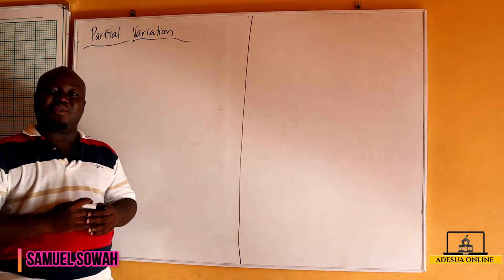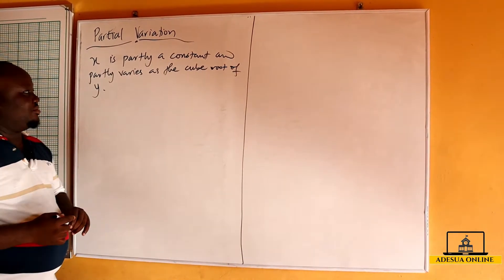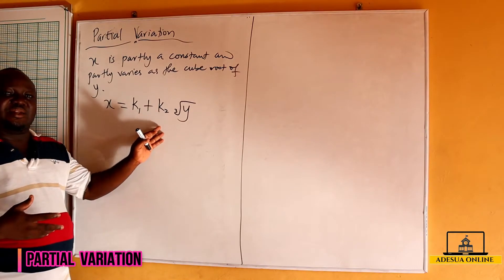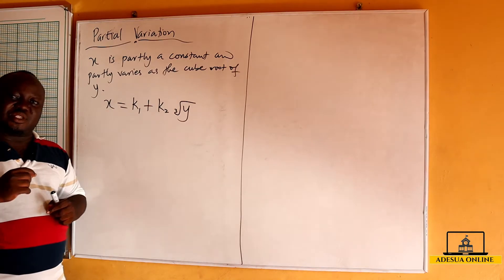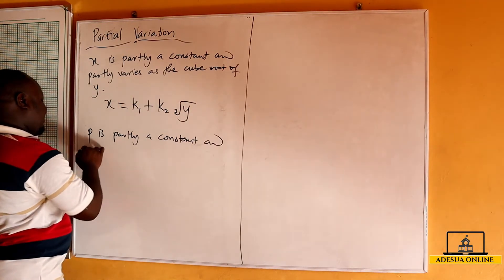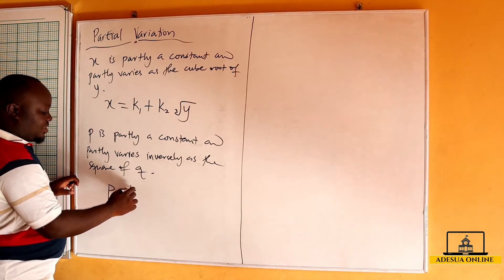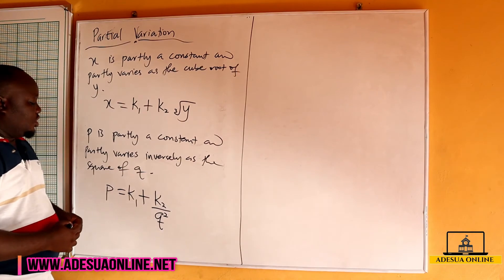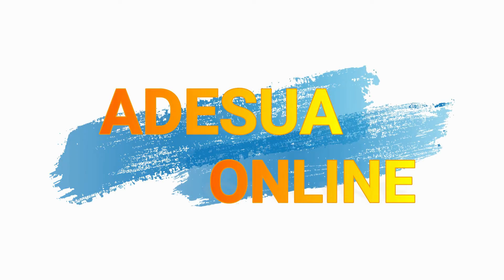SHS 2 Core Mathematics | Partial Variation